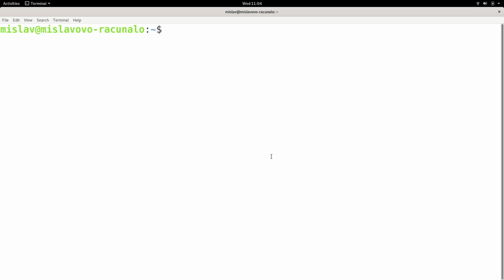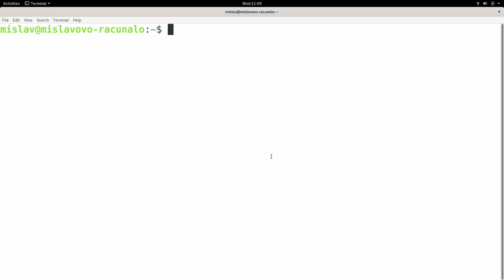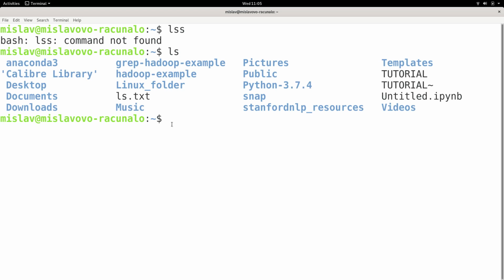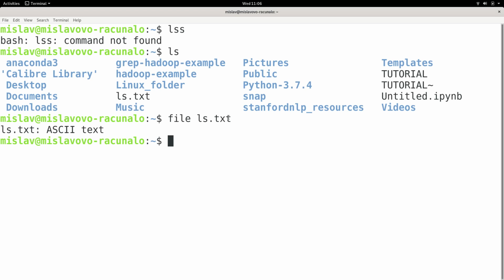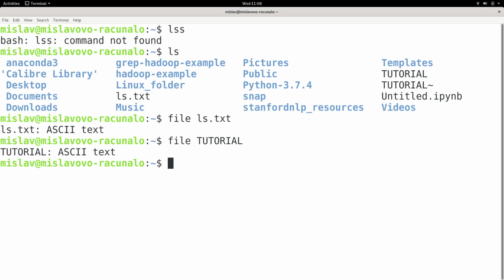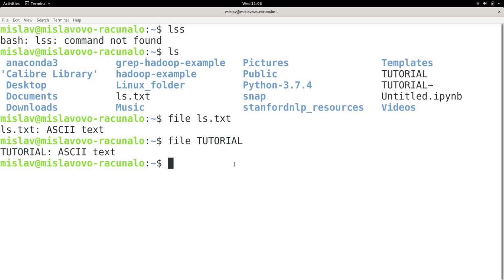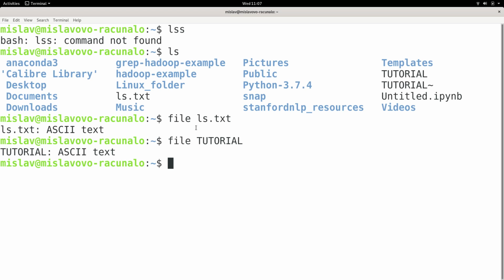Linux Tutorial Series - 69 - The file command